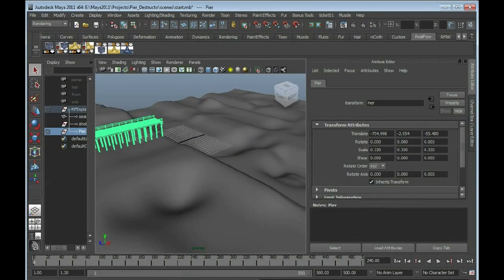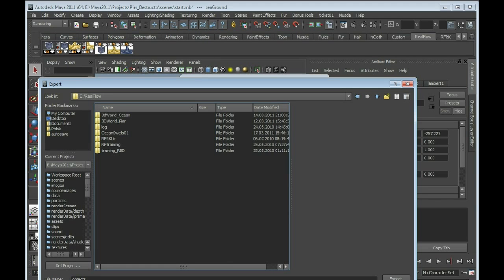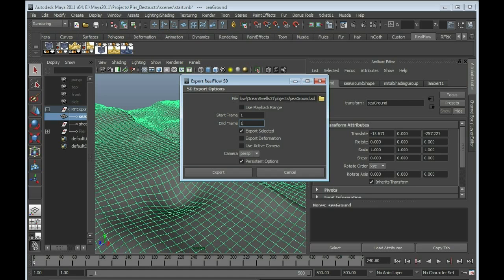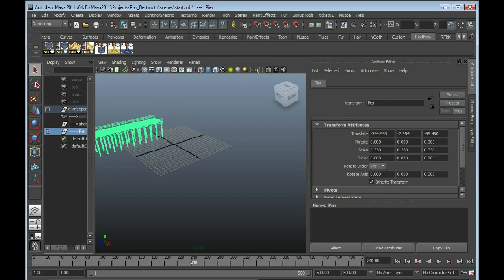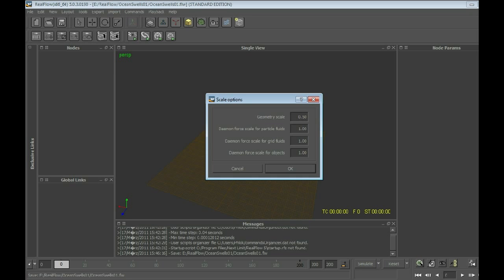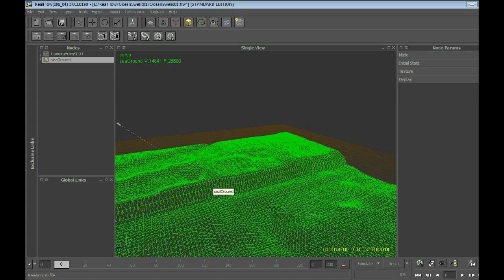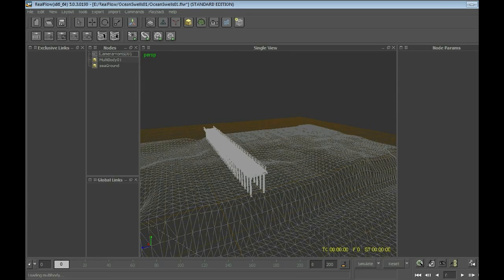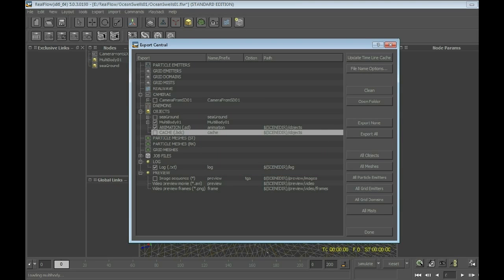Create a large scale water simulation in RealFlow 2 of 9